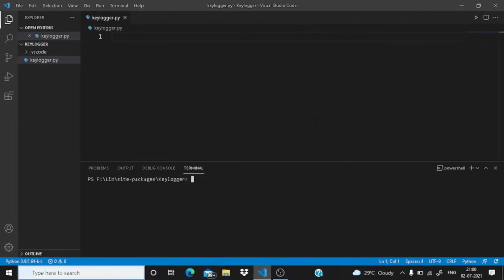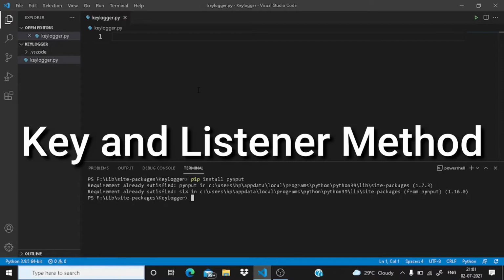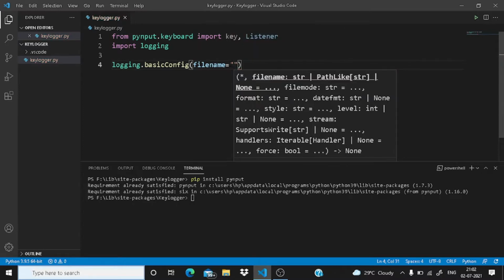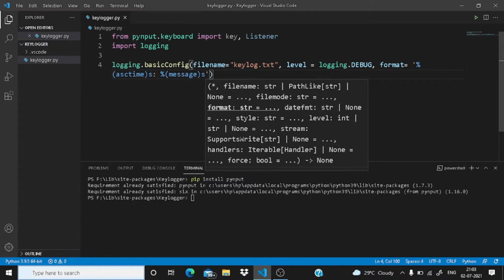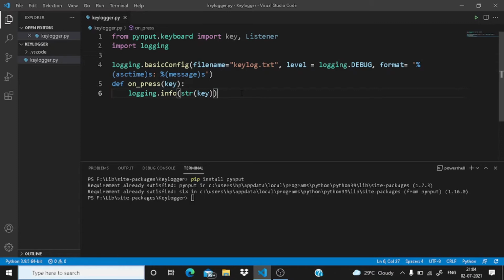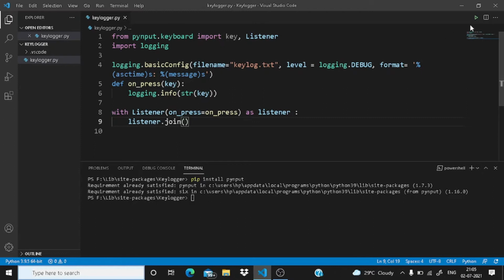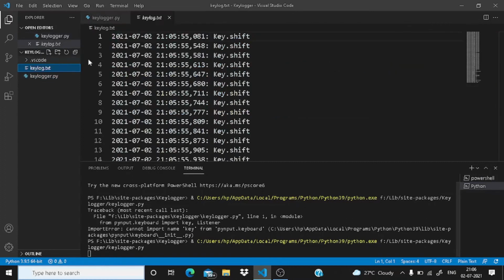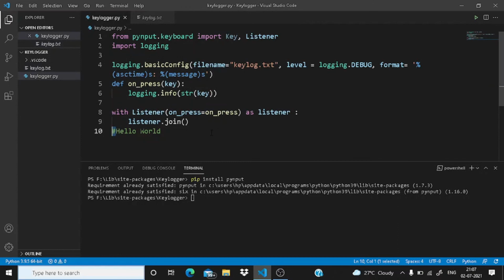Create a keylogger using python || Python project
In this video, we have made a keylogger using python. We have used the pynput and the logging module to build this.

Requirements to run this code :
1) Python 3.7
2) any code editor such as vs code, pycharm, etc.
3) Pynput

Title words :
Create a keylogger using python
Keylogger
Python project